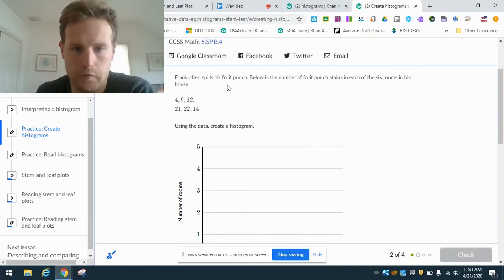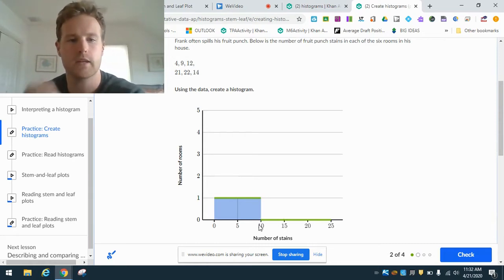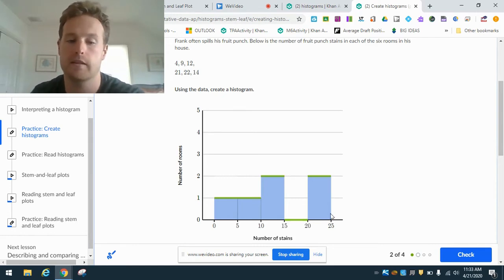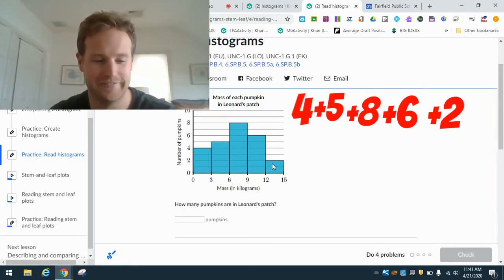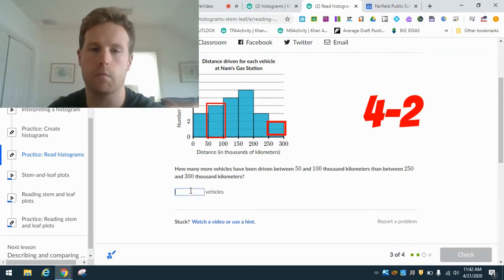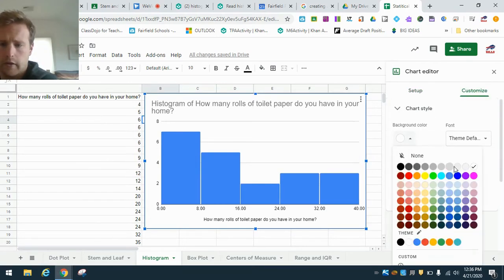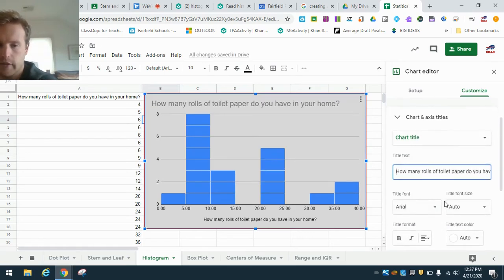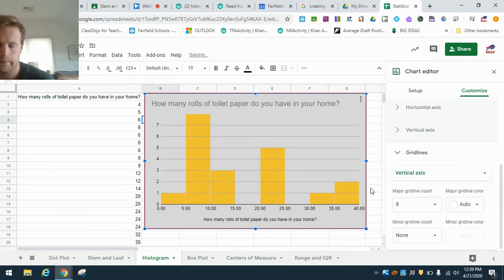Stat Study Part 4 Histograms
Learn how to create and understand histograms as well as creating your own on google sheets